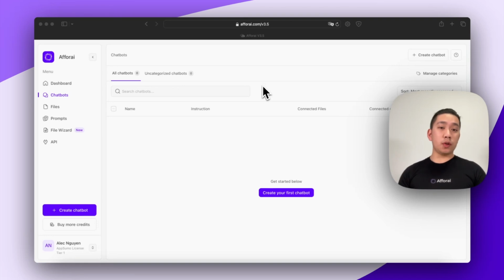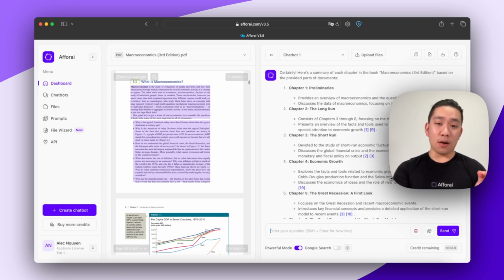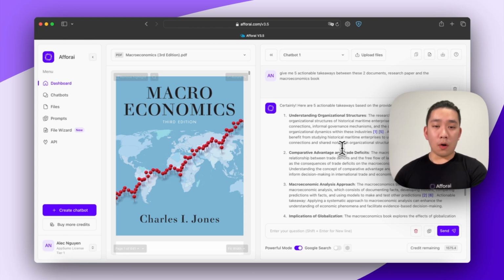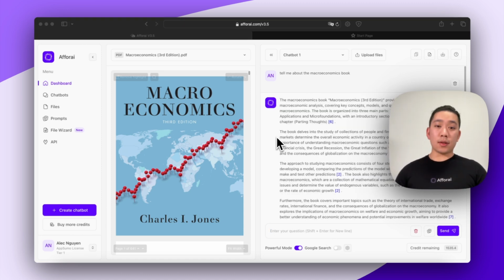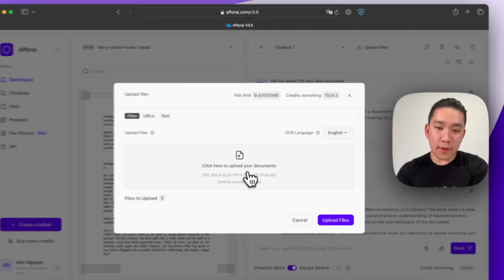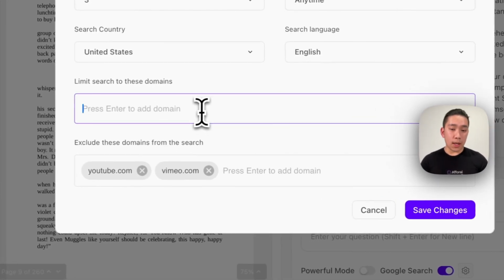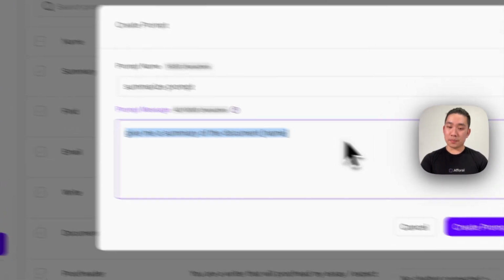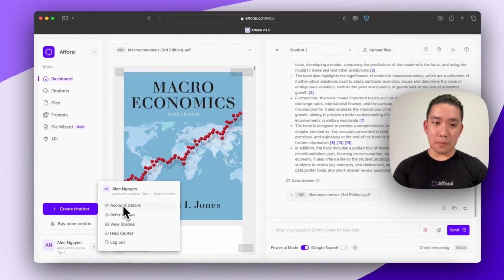How to Get Started with Afforai | Viral on AppSumo | Research Made Simple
If you're looking to improve your research skills, then this video is for you. We'll be showing how Afforai can help you with your research work.

Afforai went viral on AppSumo, with over 200 glowing reviews from Sumo-lings!

Afforai was selected #4 Product of The Day on Product Hunt.

Alec, co-founder of Afforai, will help you get started and walk through all the features of Afforai!

Here's the guide to set up Bring Your Own Key (BYOK)
Follow Us For Latest Updates:
Afforai is your AI research assistant that searches, summarizes, and translates info from multiple sources to produce trustworthy research.
0:00 Introduction
0:38 Create an AI chatbot
1:00 Research with ONE document
2:56 Reliably verify AI answers with citations
3:30 Research with MULTIPLE documents
6:15 Supplement your research with info from Google
8:06 Research documents from 100+ languages
8:55 Tips & Tricks when using Afforai
9:02 Solution to "I don't have access to the documents..."
10:36 Document Viewer (Don't need to switch documents to research it)
11:27 Hide/Show Document Viewer
11:35 Switch between chatbots
11:43 Upload files (documents and websites)
12:28 Save/Restore history with Bookmark
13:20 Connect Files & Download history log
13:55 Powerful Mode explained
14:07 Google Mode explained
14:49 Hide/Show Sidebar
15:02 Manage Chatbots
15:54 Manage & Organize Files
17:07 Save time with custom prompts
18:10 Transform a document with File Wizard
19:45 API documentation
19:54 Bring Your Own Key (BYOK) via OpenRouter
20:36 Change password
20:44 Thank you